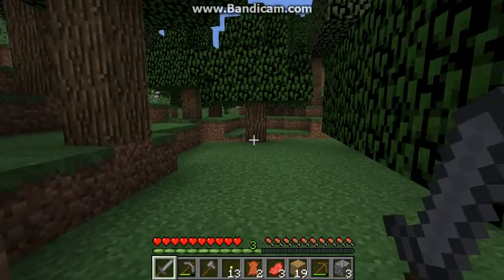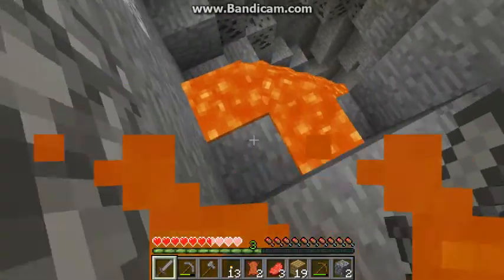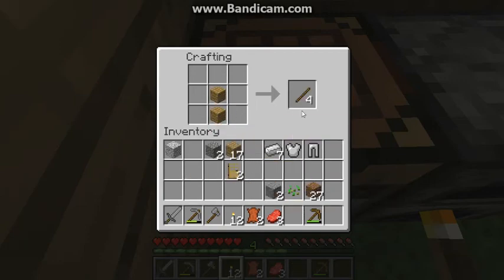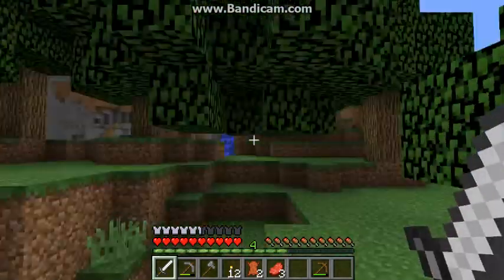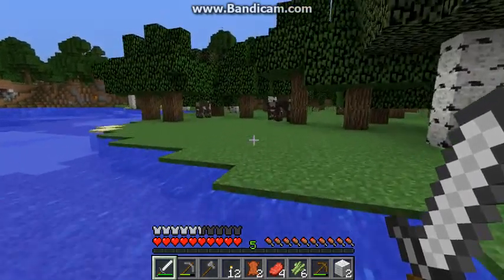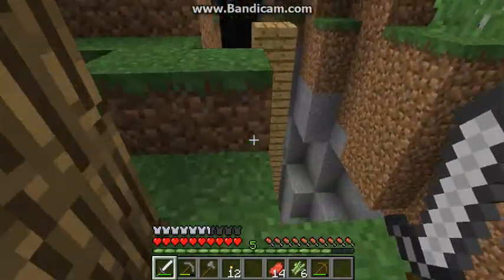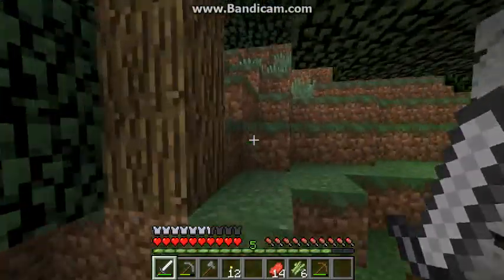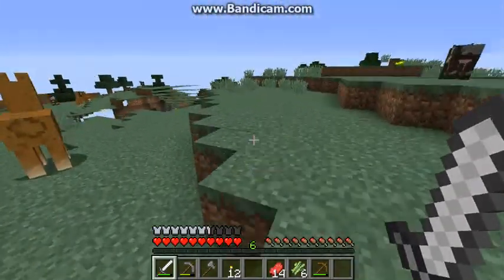Minecraft Letsplay#2!!! [The Minecraft Mole Rat]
Another episode of my minecraft letsplay!! Today we go mining and explore!!